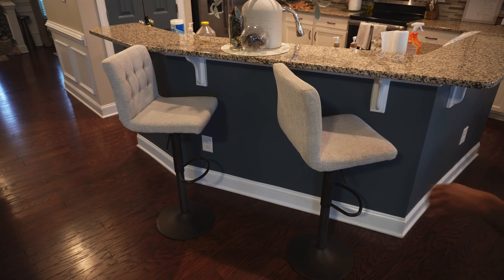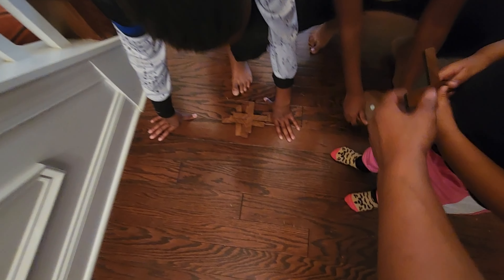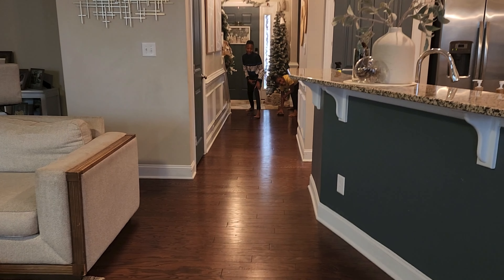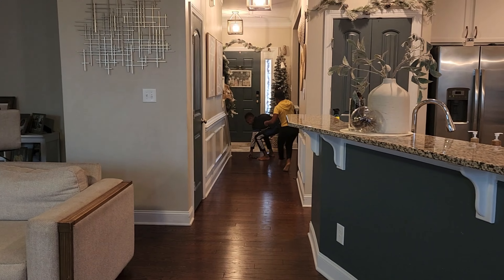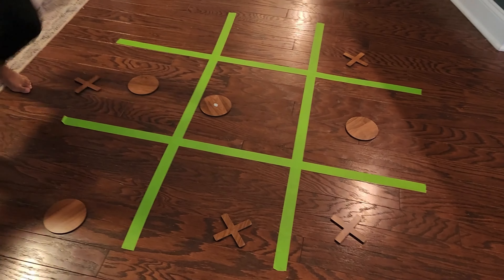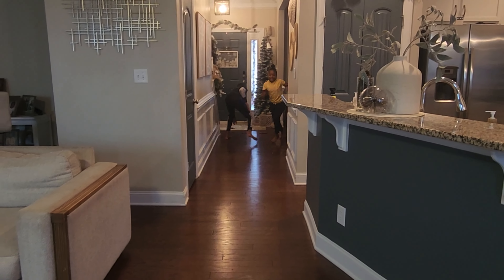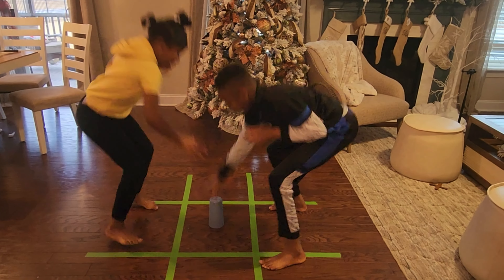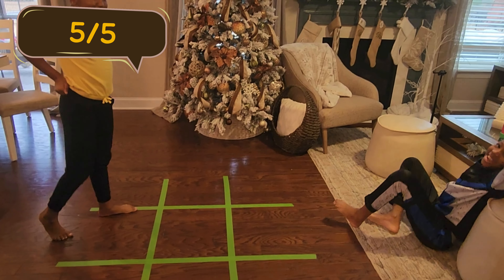2023 Holiday Game Ideas | Vlogmas Day 8 |TikTok Party Games